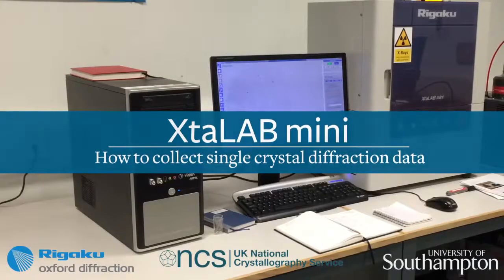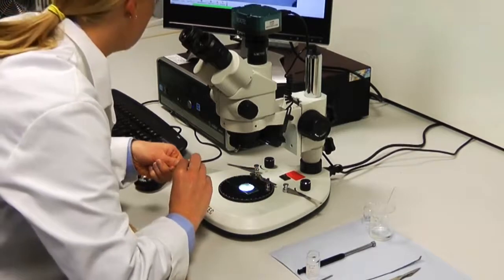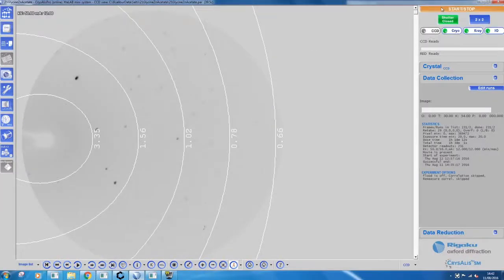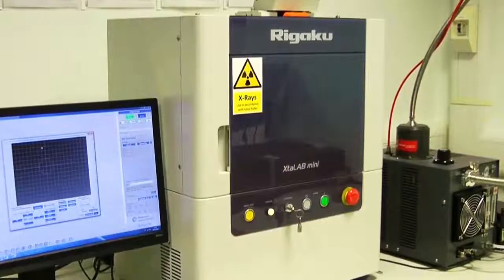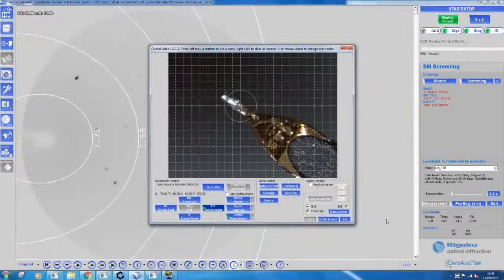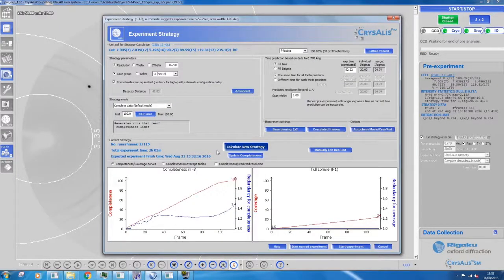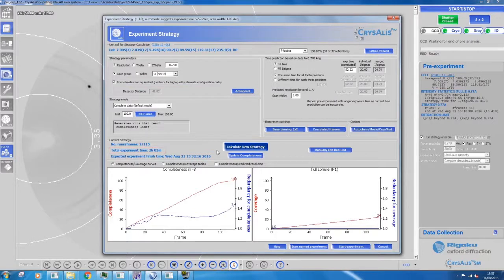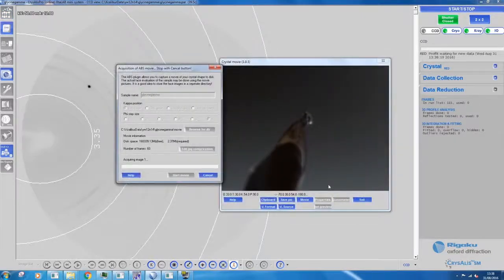Learning Crystallography with the XtaLAB mini from Rigaku Oxford Diffraction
How to collect single crystal diffraction data using the XtaLAB mini from Rigaku Oxford Diffraction